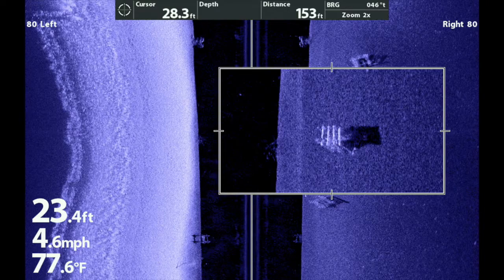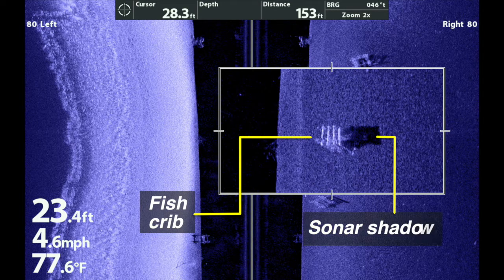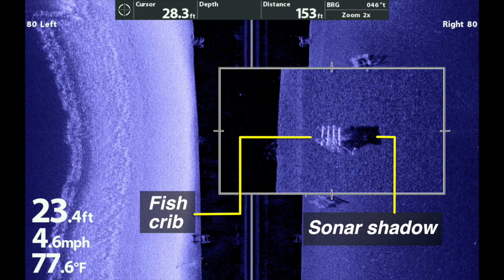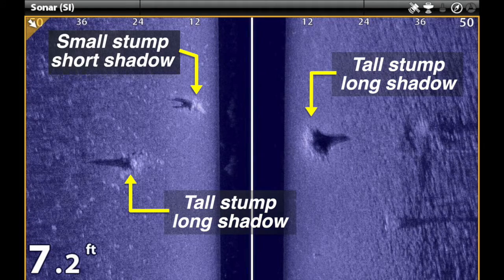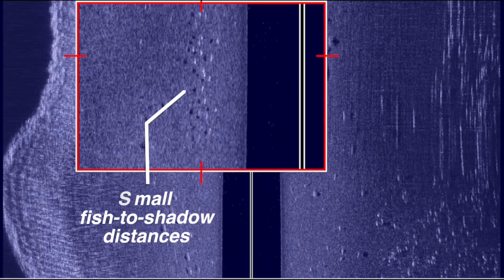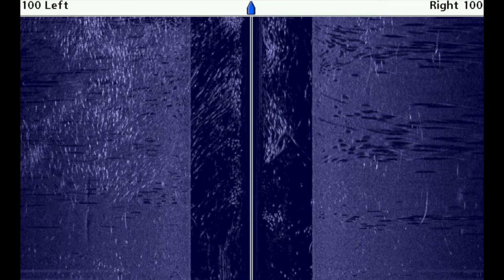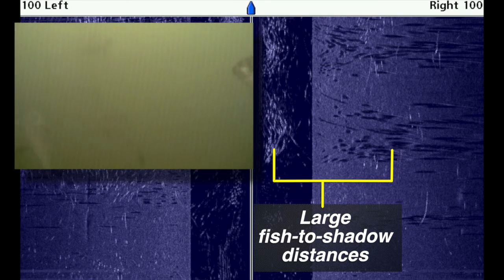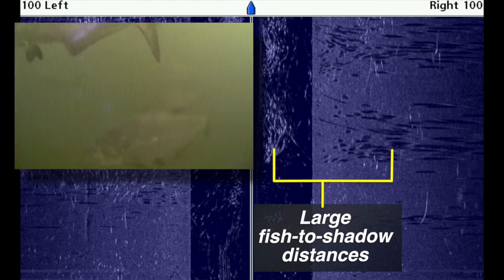Angler's Guide to Sonar Interpretation | Side Imaging shadows | The Technological Angler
A preview of Angler's Guide to Sonar Interpretation, covering Side Imaging shadows, from The Technological Angler.